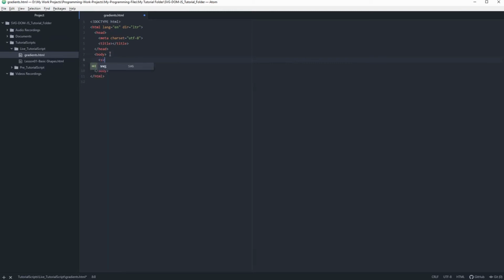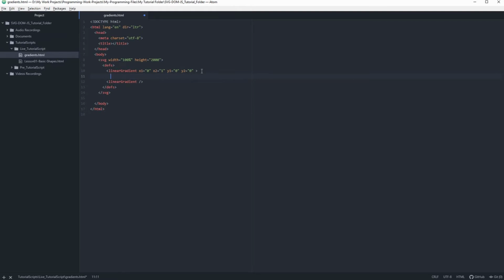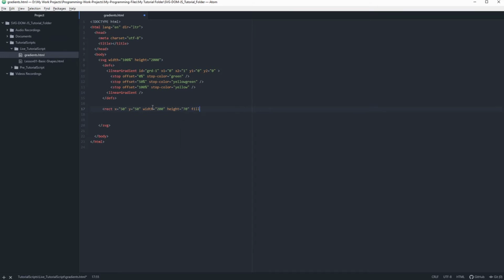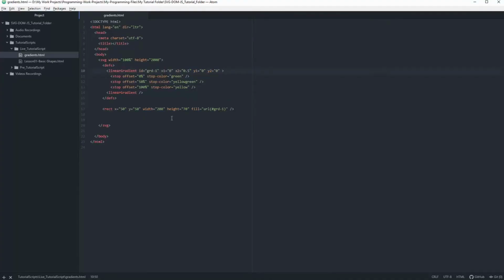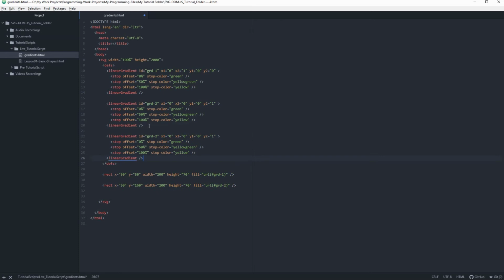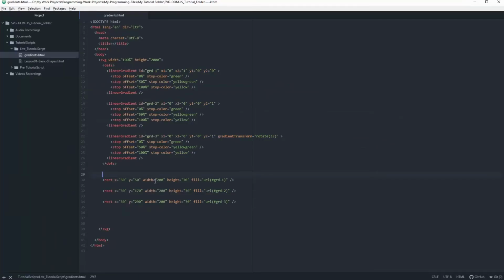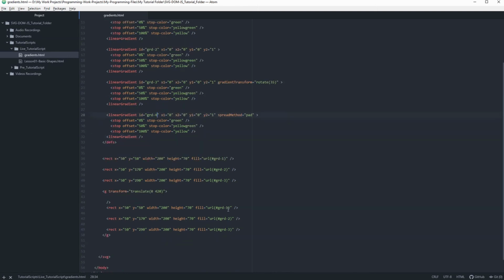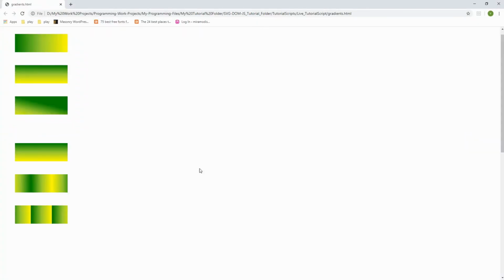SVG web development for Beginners: Gradients Pt1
A tutorial about the different types of svg gradients and how to apply them to shapes.